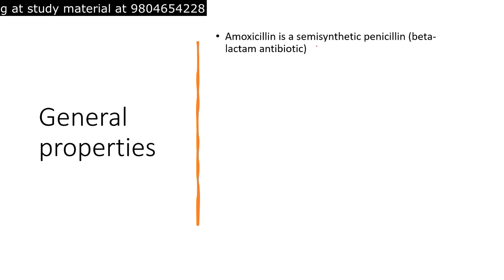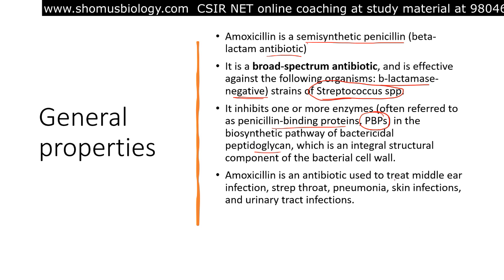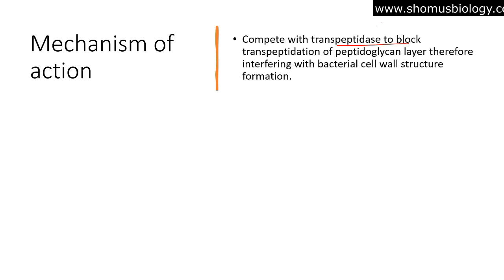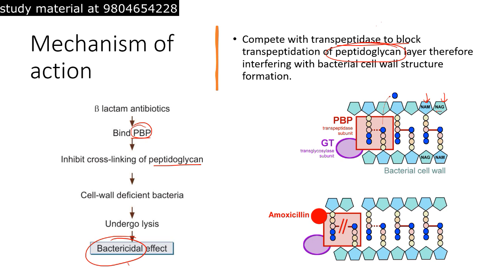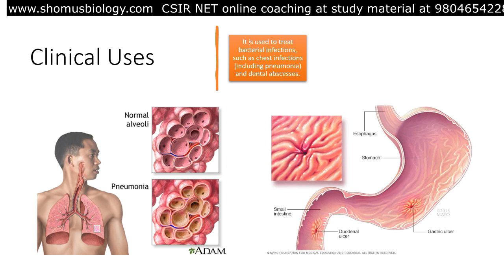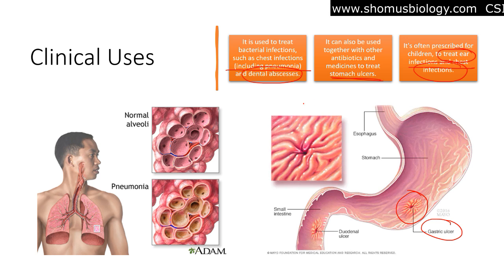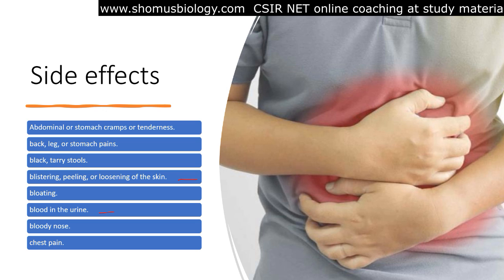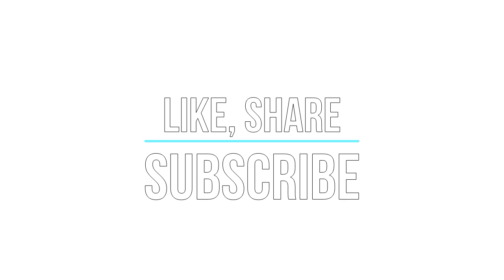Amoxicillin | Mechanism of action, side effects and uses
Amoxicillin | Mechanism of action, side effects and uses - This pharmacology lecture explainsAmoxicillin | Mechanism of action, side effects and uses. This is a channel about the antibiotic Amoxicillin. It is for people who want to learn more about the drug and how it works. This video is about the antibiotic amoxicillin which is used to treat bacterial infections. The video discusses what amoxicillin is, how it works, its uses, side effects and other important information. amoxicillin is an antibiotic that is used to treat different types of infections. It can be used to treat skin infections, respiratory infections, ear infections, and urinary tract infections. This is a video about the antibiotic amoxicillin. Amoxicillin is an antibiotic that is used to treat a number of different infections. It is available as a pill, liquid, and powder. Amoxicillin is a prescription antibiotic. It belongs to a group of antibiotics called penicillins. Amoxicillin is used to treat many different types of infections caused by bacteria, such as tonsillitis, bronchitis, pneumonia, gonorrhea, andinfections of the ears, nose, and throat. This video is about the antibiotic amoxicillin. Amoxicillin is a penicillin antibiotic that fights bacteria in your body. It is used to treat different types of infection, such as tonsillitis, bronchitis, pneumonia, and infections of the skin, ears, and throat. This is a description for a video about the antibiotic amoxicillin. In this video, we will be discussing the mechanism of action of amoxicillin. Amoxicillin is a penicillin antibiotic that belongs to the group of antibiotics known as beta-lactams. It works by inhibiting the synthesis of the peptidoglycan layer in the bacterial cell wall. If you're looking for an antibiotic that can take on a wide range of infections, amoxicillin is a good option. This video explains how amoxicillin works and how it can be used to treat different types of infections.